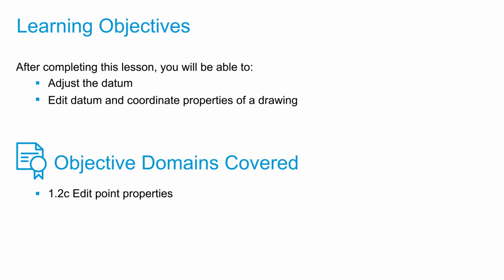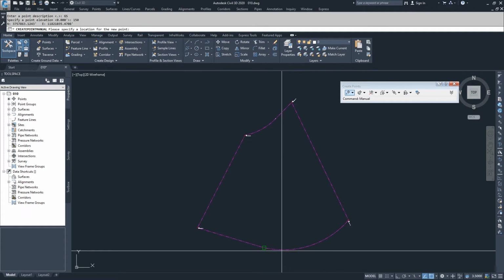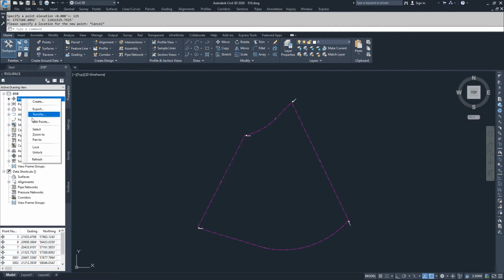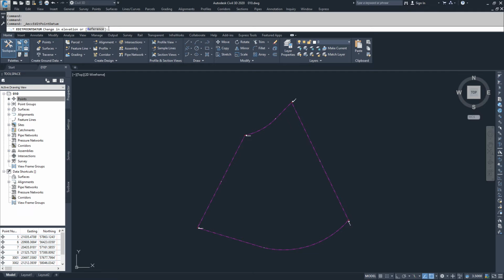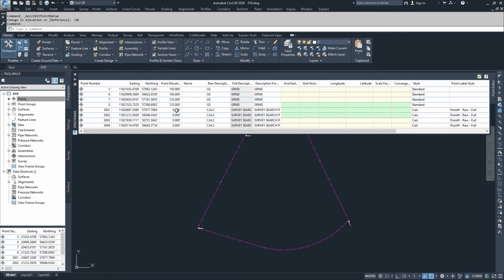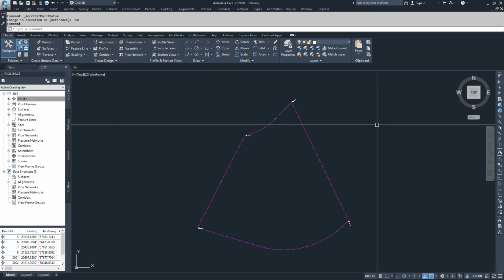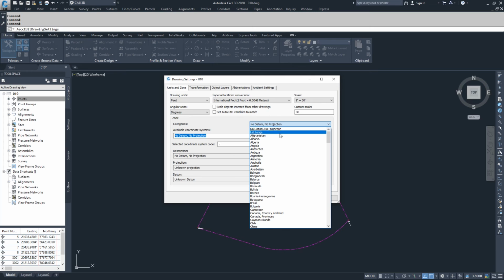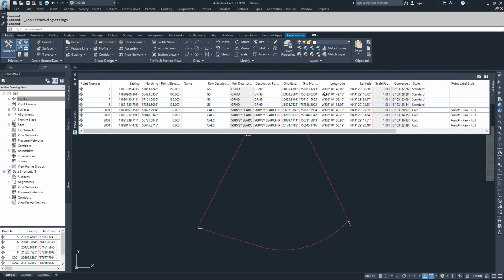Edit point properties 1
Edit point properties_1 civil 3d 2020